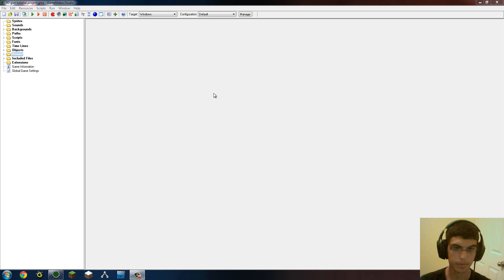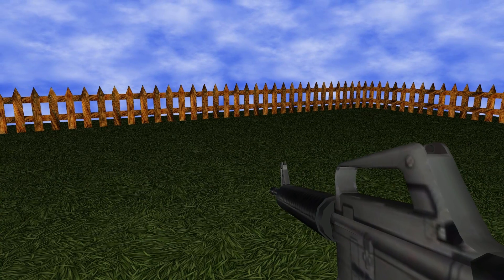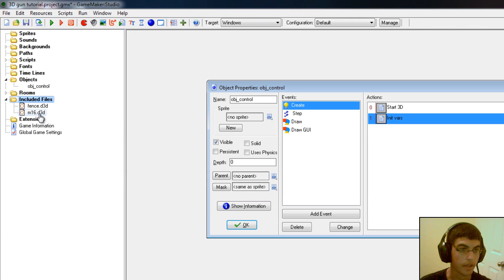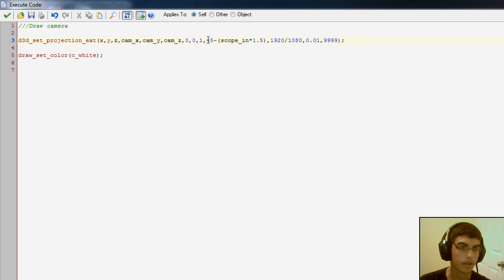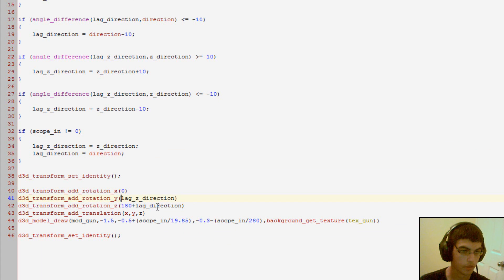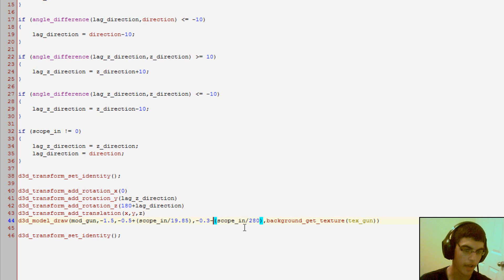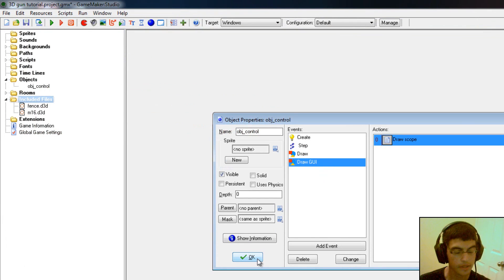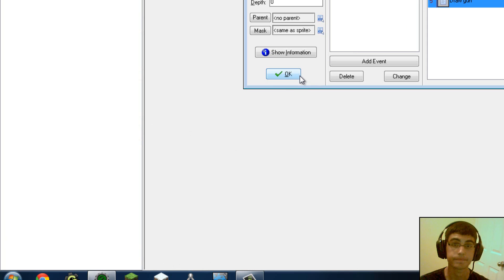GM:Studio Tutorial 3D Gun FPS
This tutorial will show you how to draw a 3D gun in your FPS game.